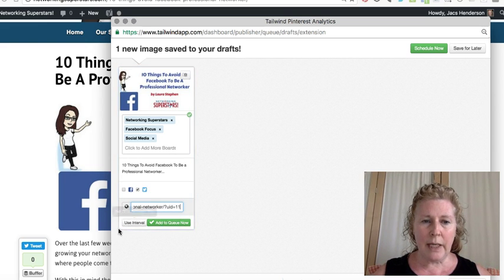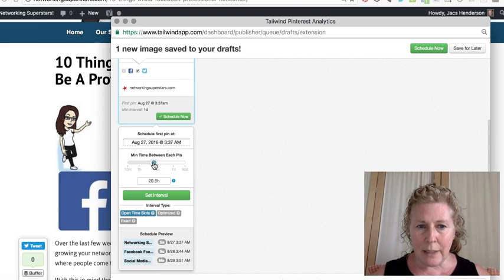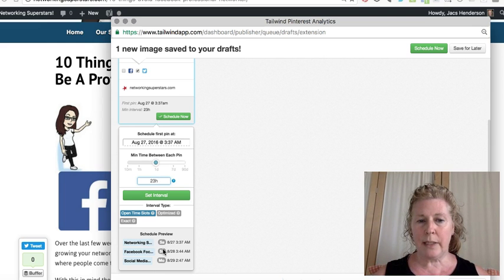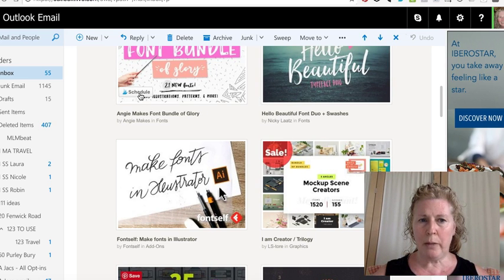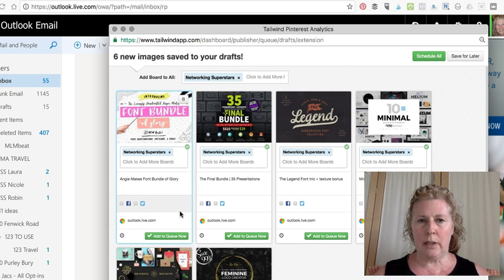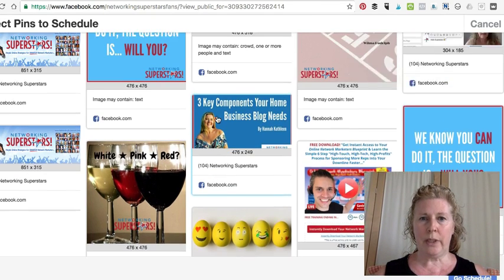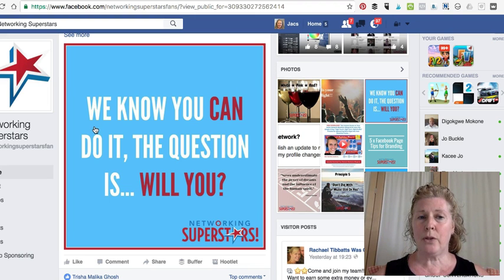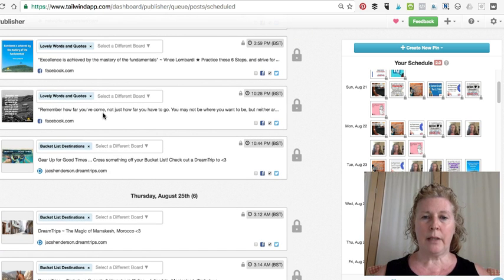How To Schedule a Pin using Tailwind